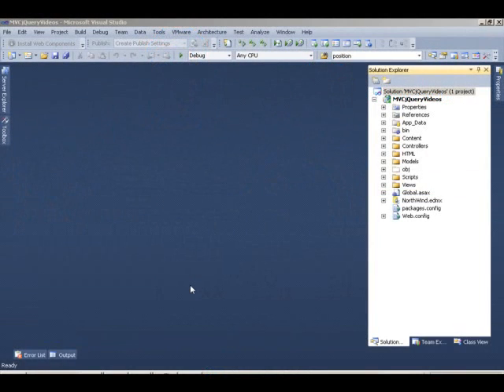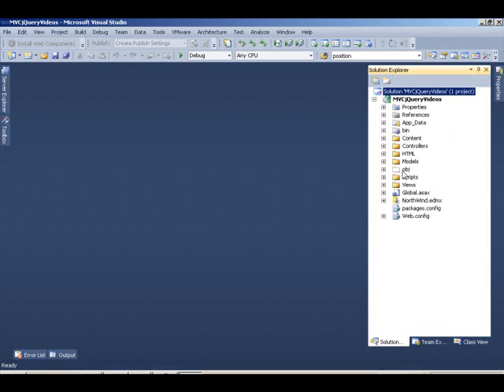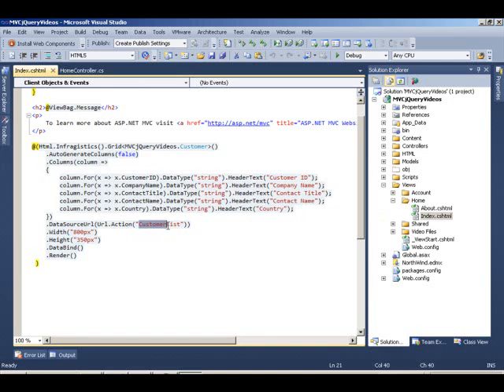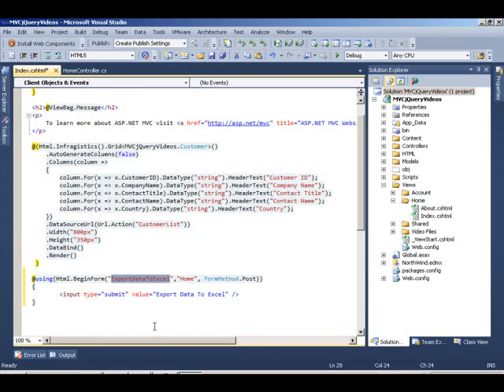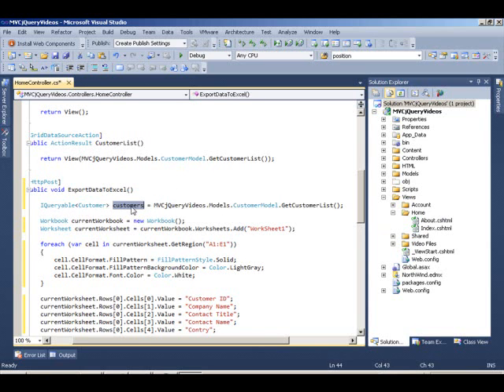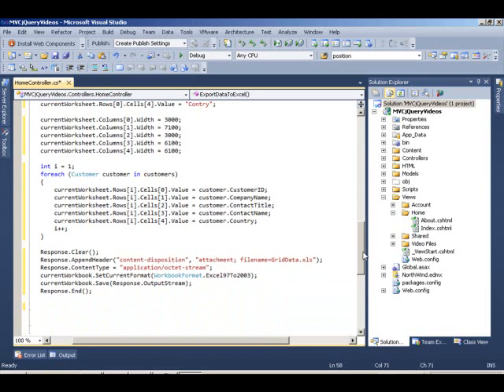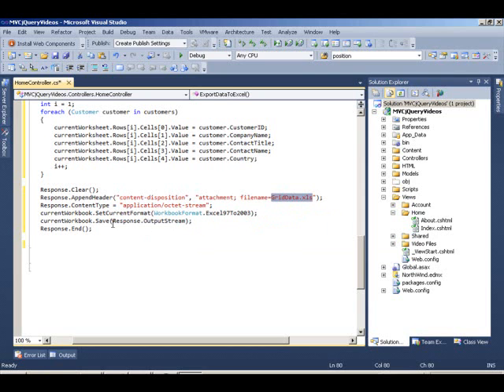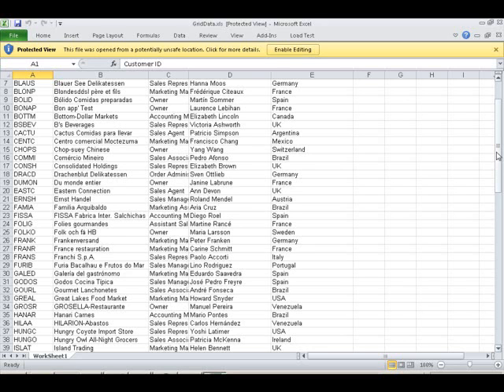Exporting igGrid Data To Excel